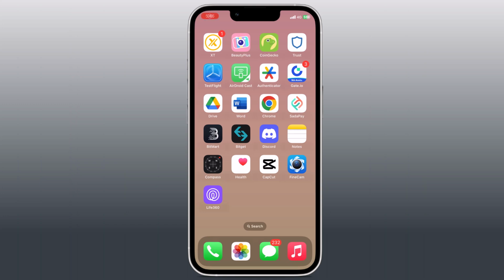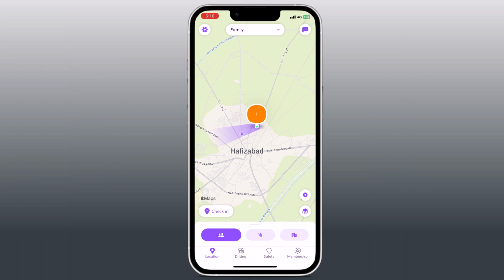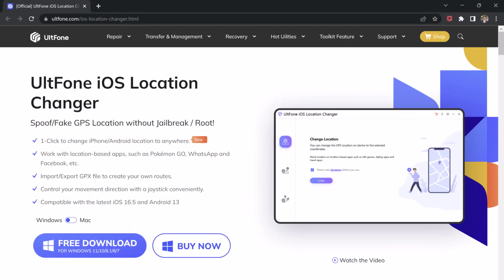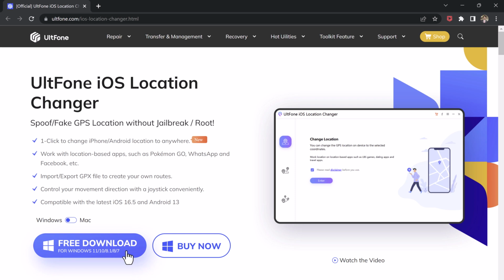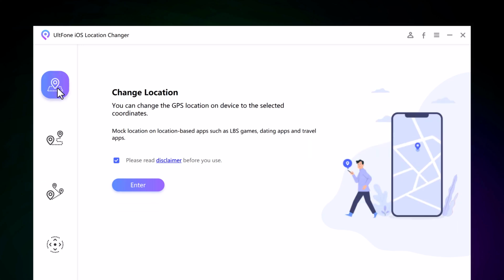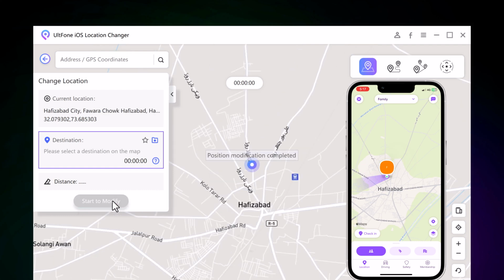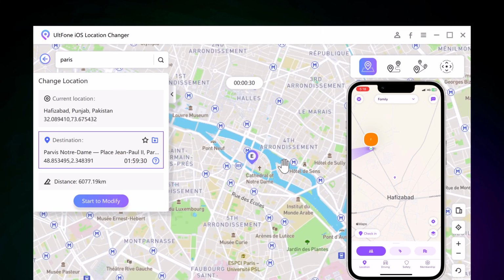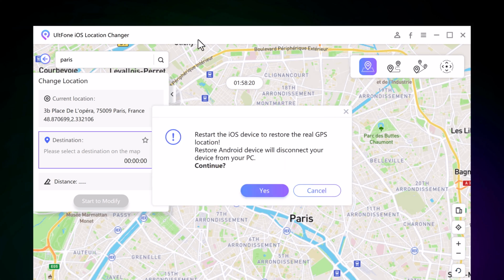How to Turn off Life360 without Parents knowing | iPhone & Android Supported [One-Click]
One click to pause life360 without knowing.

UltFone Location Changer is a revolutionary tool designed to address your privacy concerns by offering a seamless solution to realize life 360 location sharing paused and solve the problem of how to trick life360.

★Here are five compelling features that make it the ultimate choice for discreetly managing your location sharing:

1.Total Privacy Control: UltFone Location Changer empowers you to pause Life360 without parents knowing, allowing you to enjoy uninterrupted privacy whenever you need it. With just a few simple steps, you can discreetly manage your location sharing without alerting anyone.

2. Seamless Location Spoofing: By utilizing advanced GPS simulation technology, this cutting-edge tool enables you to trick Life360 without knowing. You can easily customize your virtual location on your iPhone, tricking Life360 into thinking you're somewhere else.

3. Effortless Operation: UltFone Location Changer offers a user-friendly interface that makes it incredibly easy to navigate and operate. Within a few clicks, you can pause Life360 without anyone knowing, ensuring a hassle-free experience.

4. Muti-Platform Compatibility: UltFone Location Changer supports both iOS and Android platforms, making it a versatile solution for individuals seeking to take control of their location sharing. A good tool for figure out the problem of how to pause life360 without anyone knowing iphone & Android.

5. Reliable and Secure: With UltFone Location Changer, you can trust that your data and privacy are in safe hands. It utilizes advanced encryption protocols to safeguard your information, ensuring a secure experience every time you use the tool for how to turn off life 360.

⚠Use of Software Advice
1. Please use the product within the scope allowed by the law of your country/region.
2. Users shall bear all legal responsibilities if the use of this product violates the laws of their country/region.
Chapters:
00:00 Introduction
00:54 Download and Installation
01:17 Software Interface
01:32 Change Location
02:30 Reset Location
02:39 Conclusion